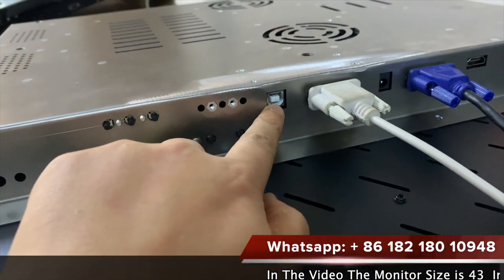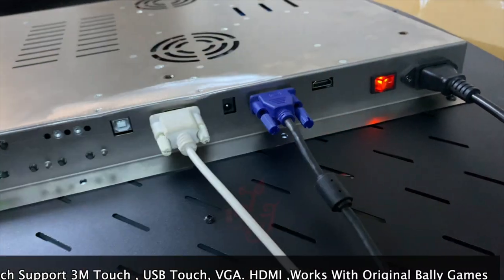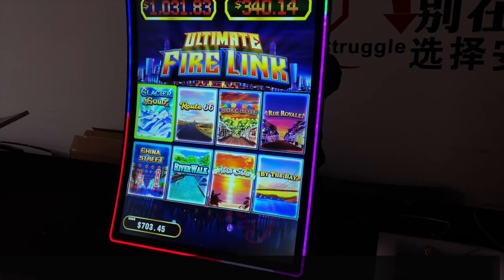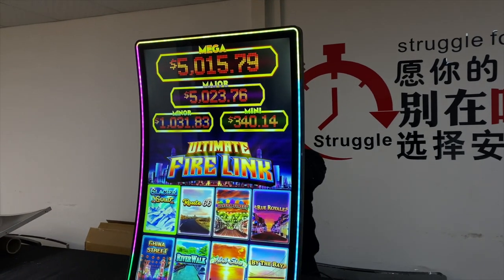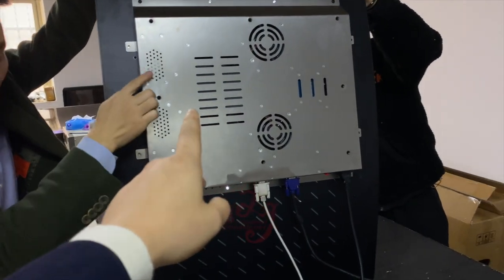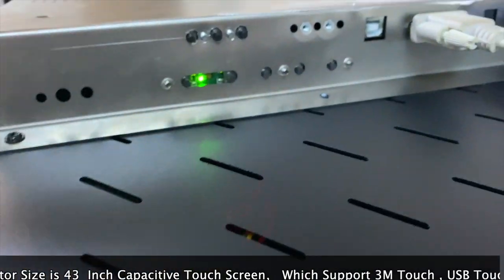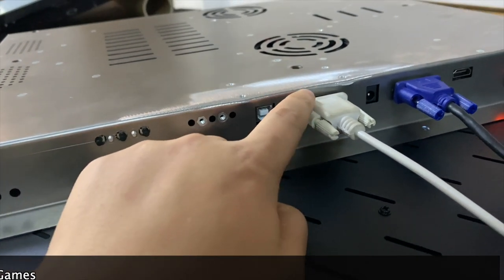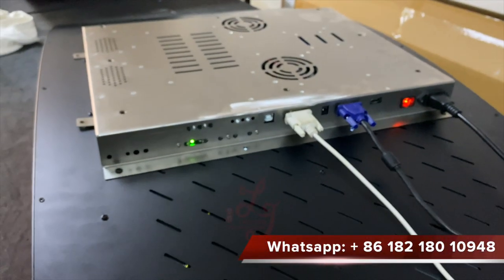43 Inch 3M Touch Screen Monitors For Sale